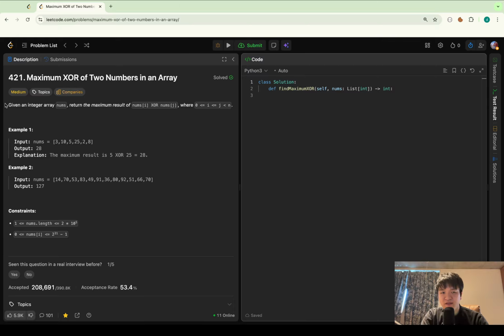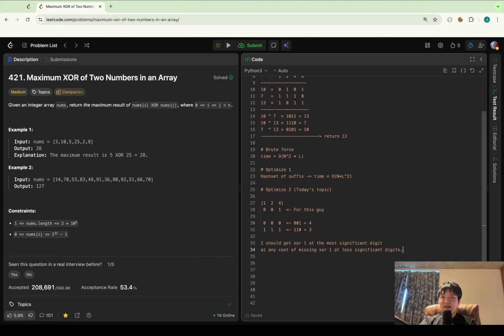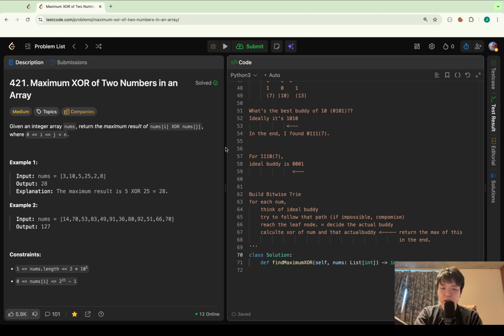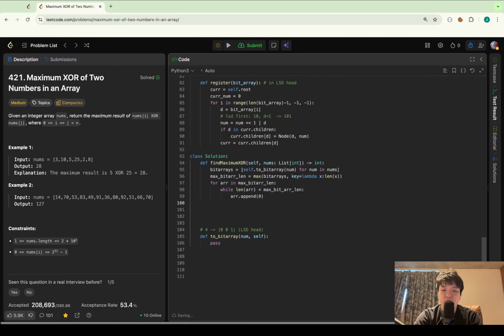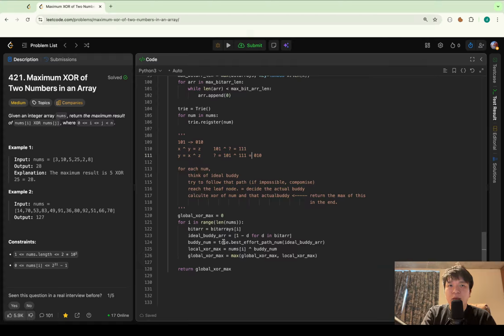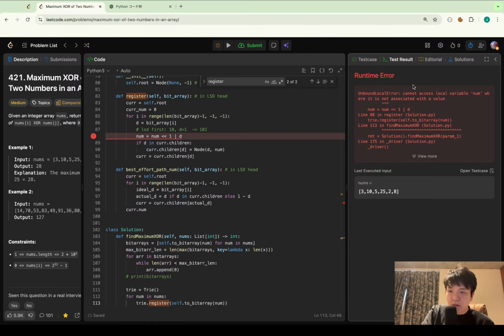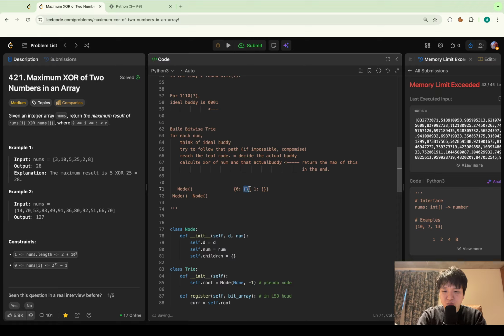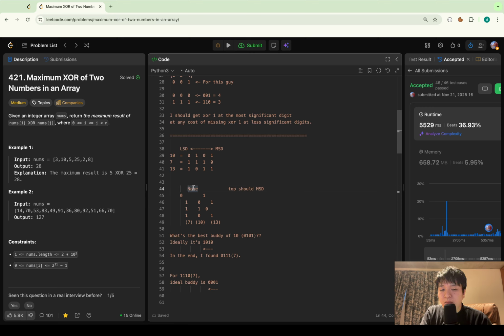421. Maximum XOR of Two Numbers in an Array (LeetCode Explained) # Bitwise Trie